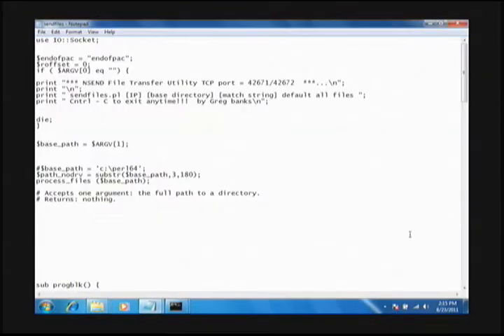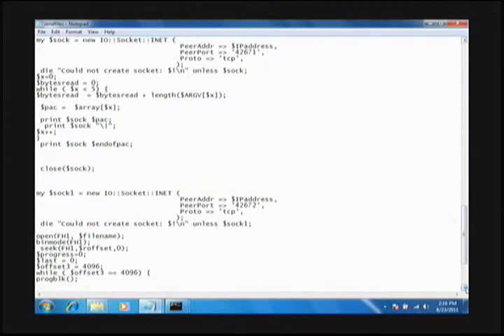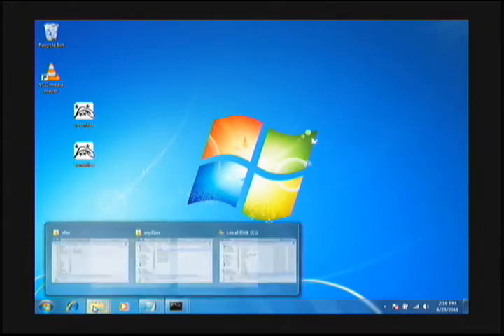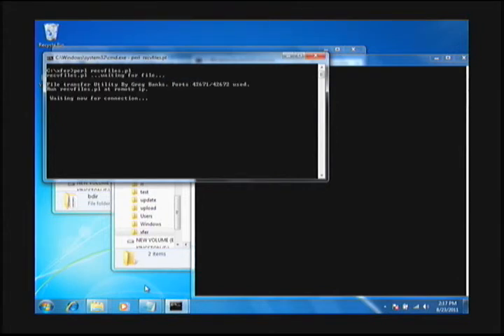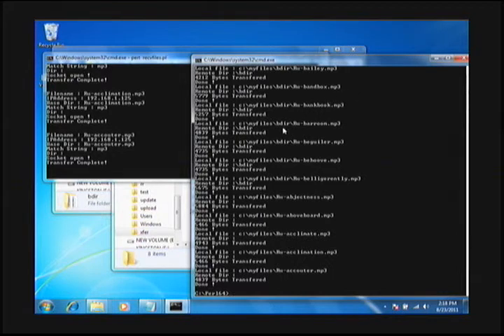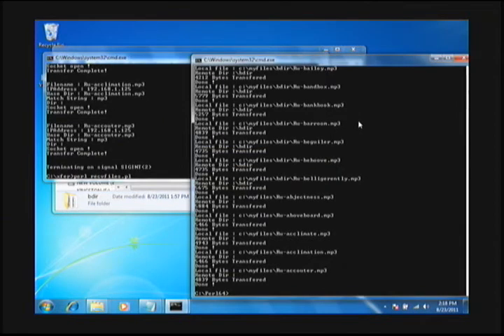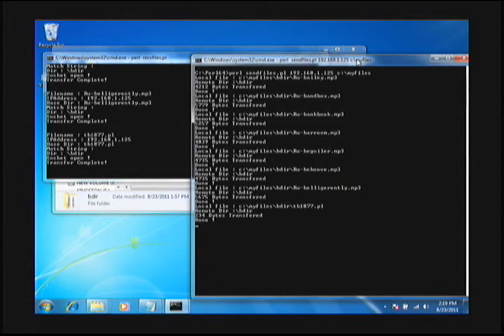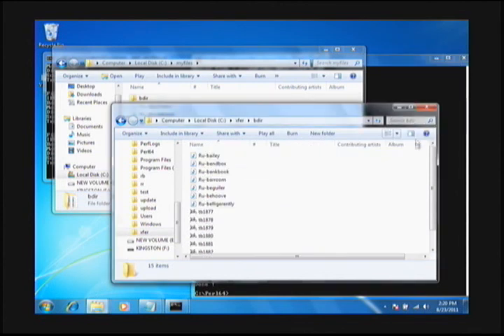IP Directory Transfer via IP Perl Script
Transfer entire directory structures via Intenet Protocal socket transfer.Code recurses all directories from base ...Arguments are simply IP Address then Base Directory then optional string match (i.e. mp3 or .wav)